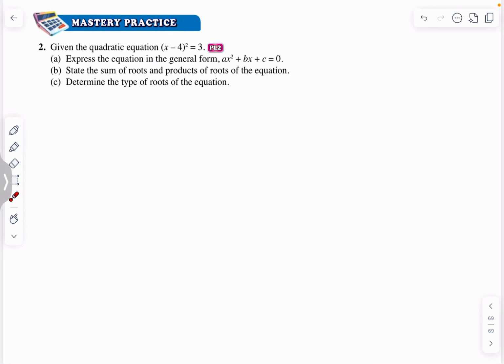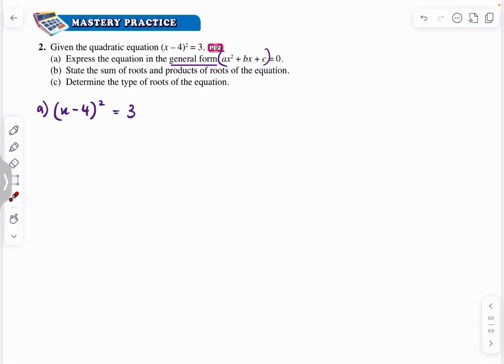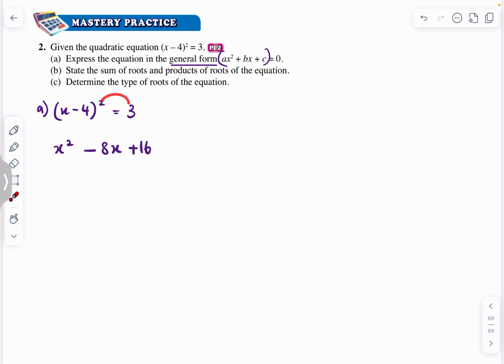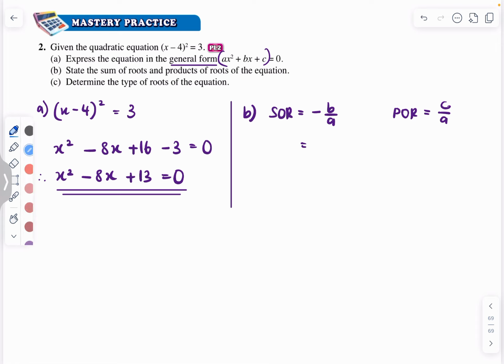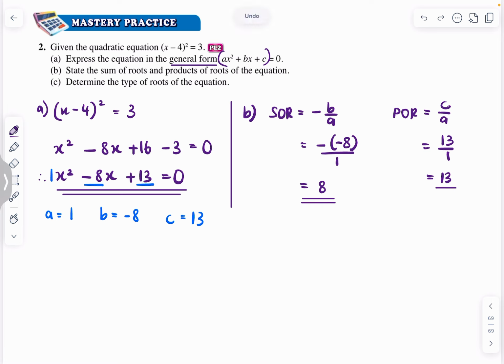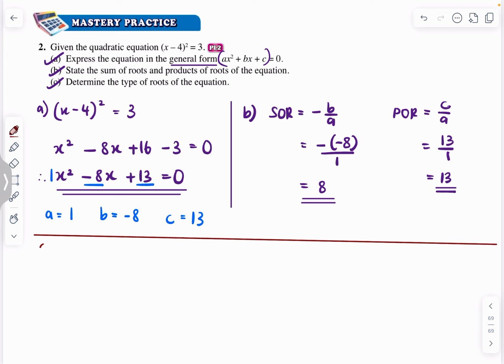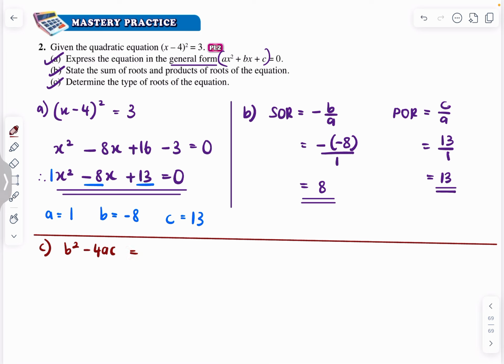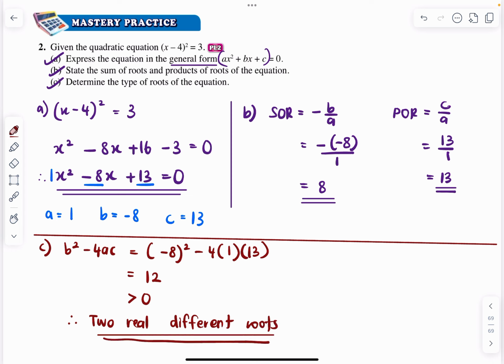Mastery Practice Q2 | Form 4 Add Maths Chapter 2